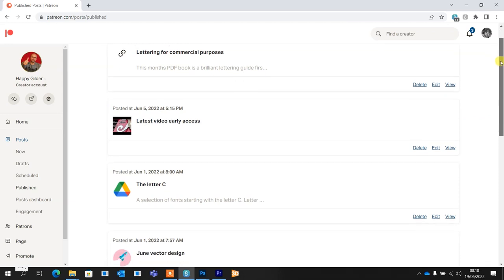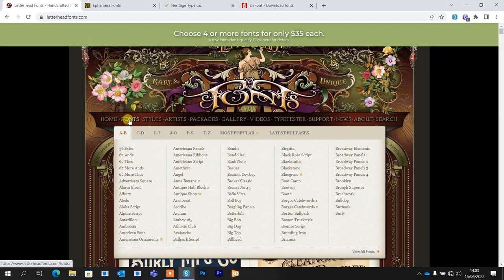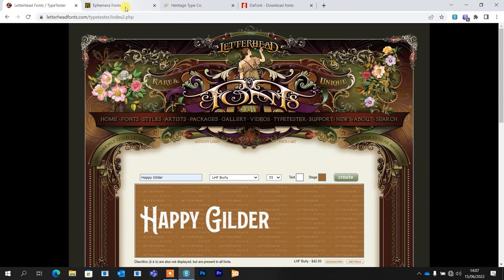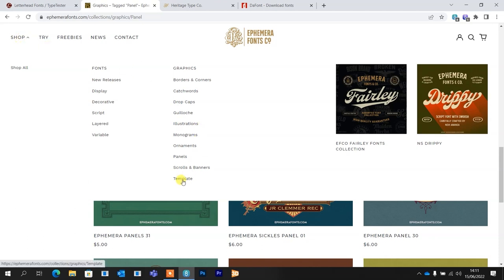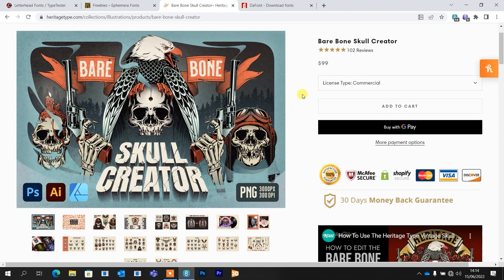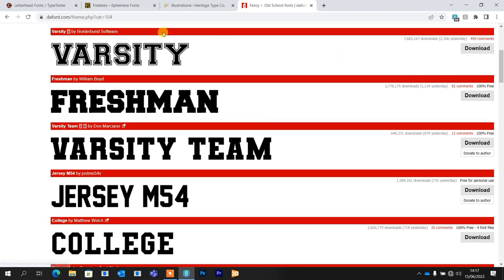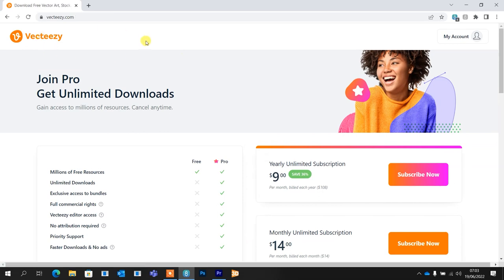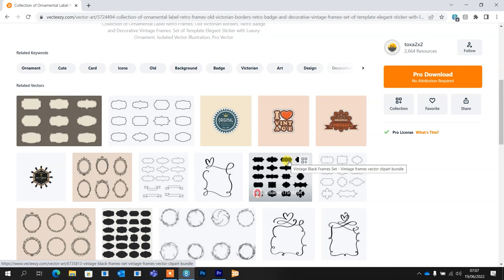Font websites. Where to find fonts, panels, borders & much more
In this video I'll go through the Font Websites that I use, covering the unique parts of each one